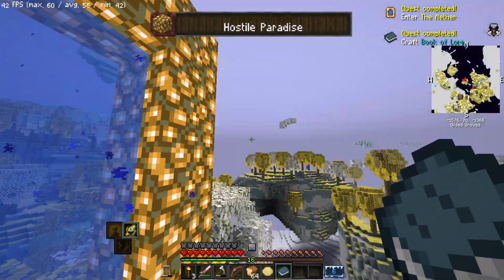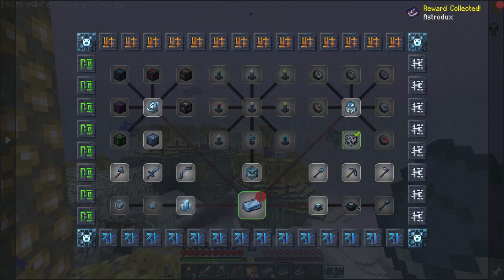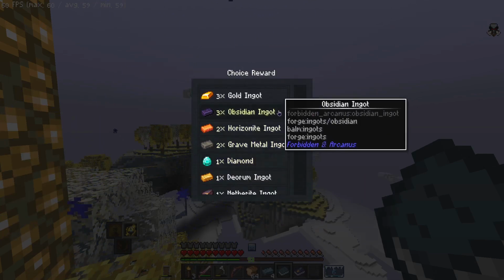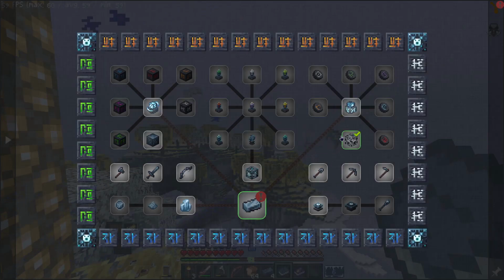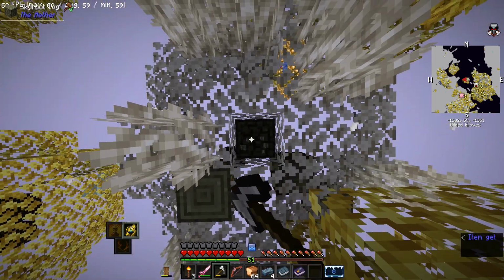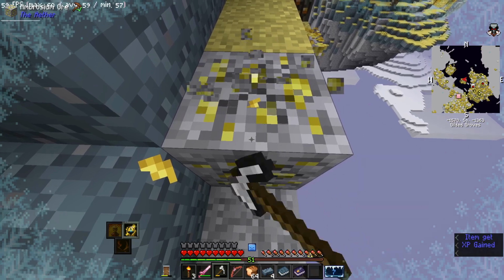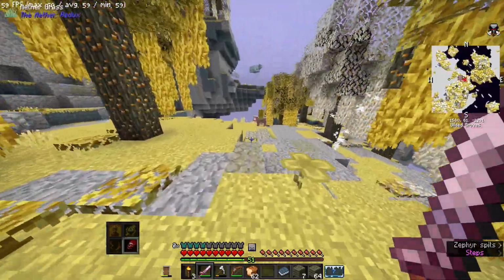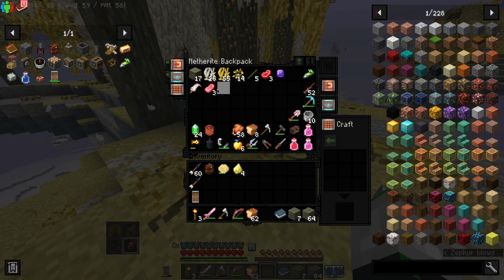MC steampunk EP.18 | ( the first step into the Aether )